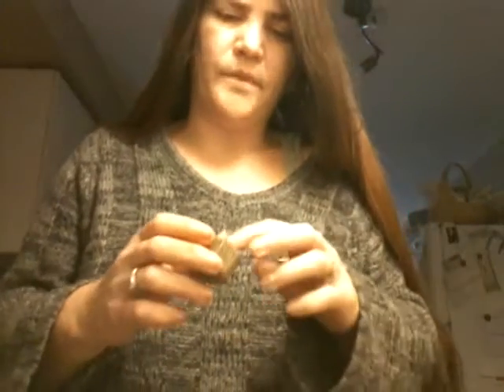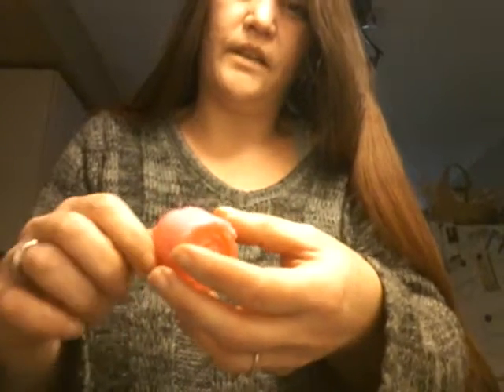Coffee chat ,....Help!, I have a show coming and I don't know what to do!.....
Well I have a little of this and that to talk  about. But I have a big fundraiser coming April 29th, and I don't know what to do, I need ideas, I can't focus, I need someone  to give me guidance, point me on a straight path plzzz, I don't want to be freaking out 2 weeks before the show. Any ideas. Suggestions, help lol